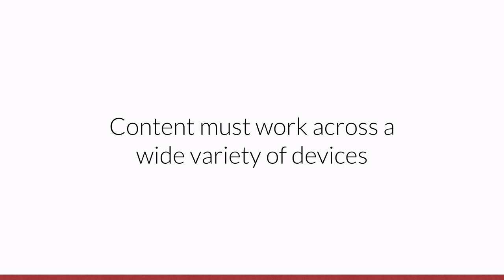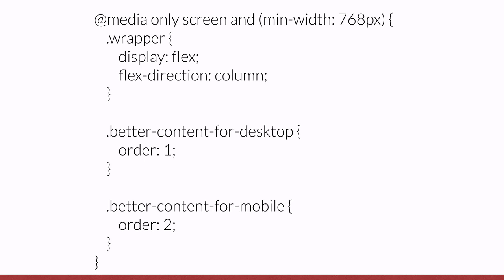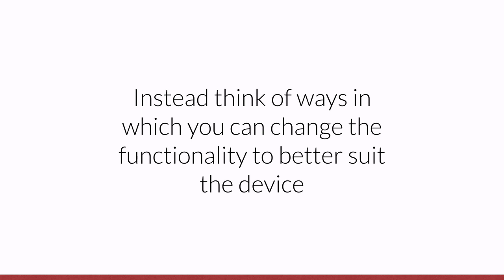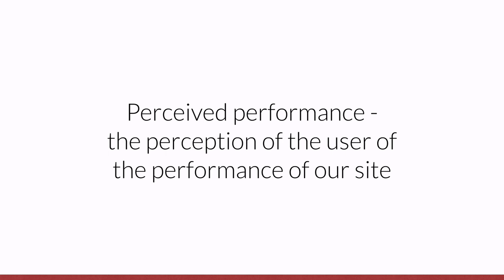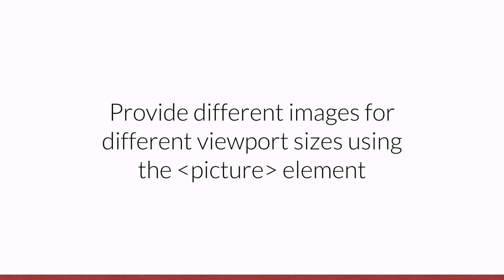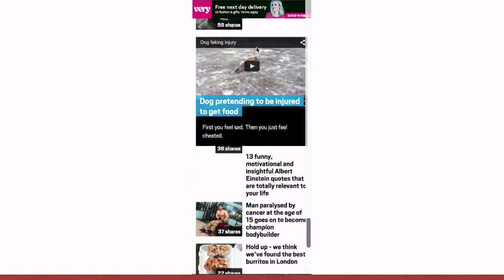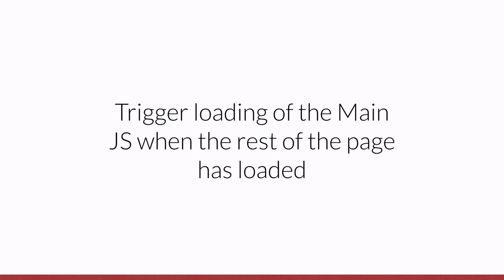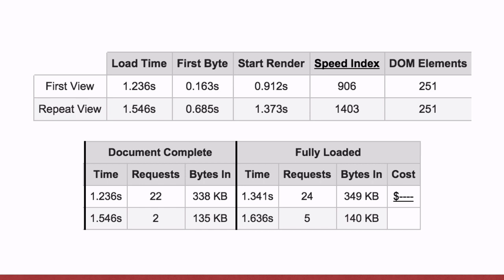Reimagining how we design responsively, by Jonathan Fielding @ Ember London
From the August 2015 Ember London meetup.